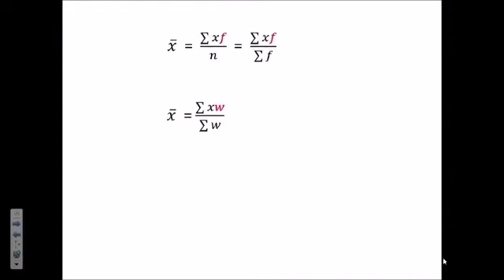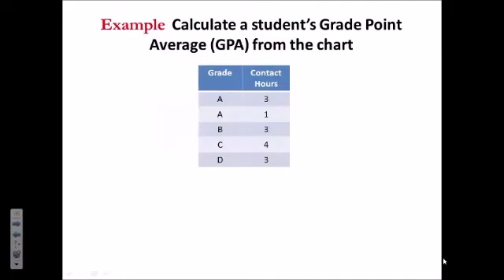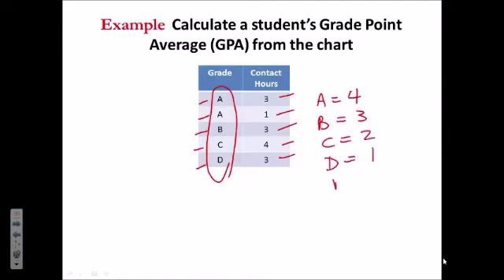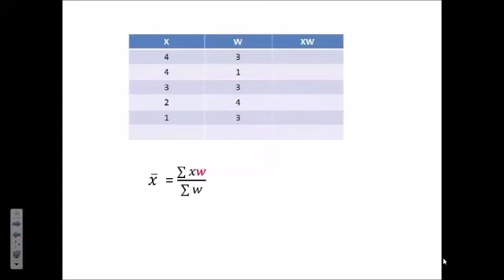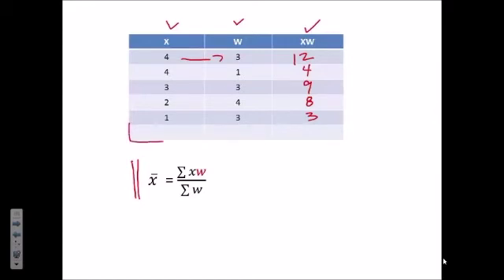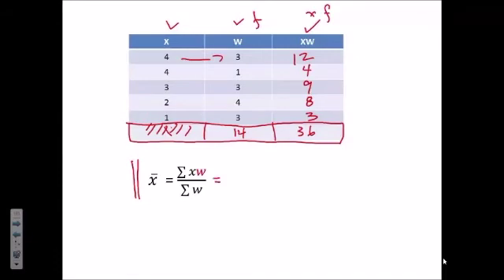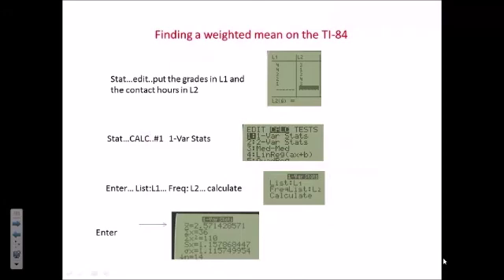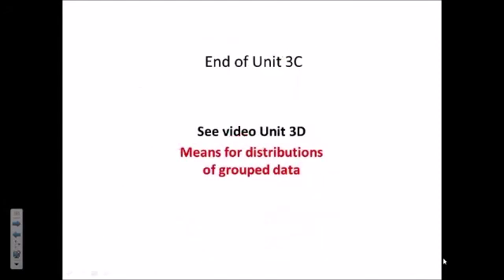3C Averages Weighted Means